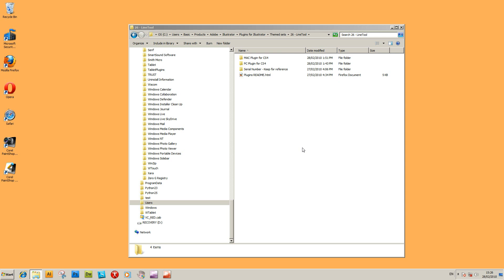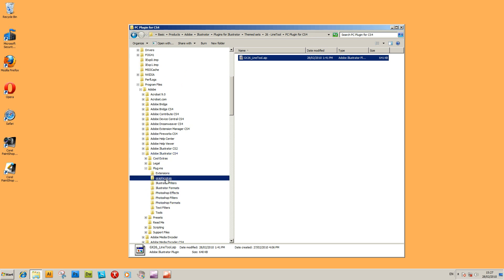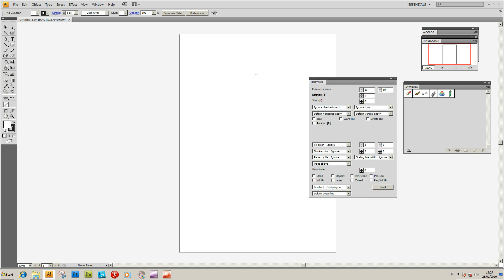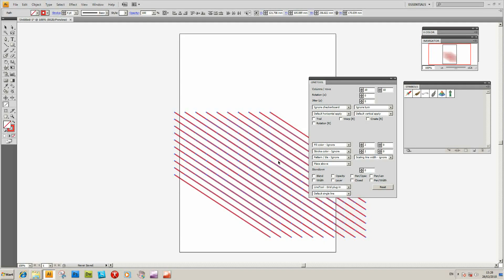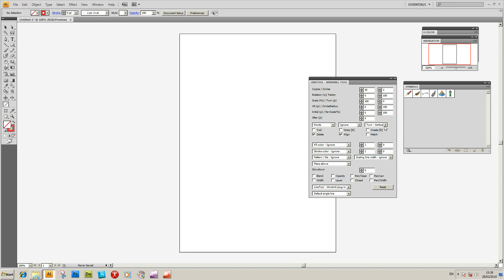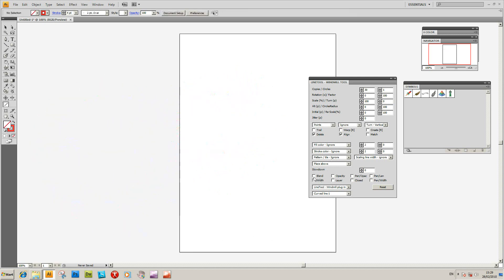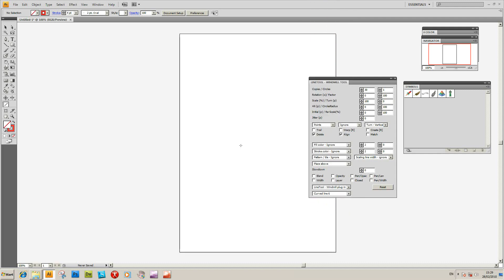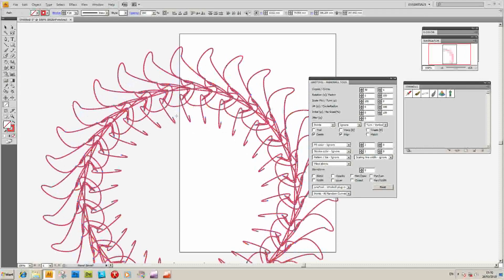How To Use Vector Line Plug-in In Illustrator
How to Install / use of the GX line tool plugin in Illustrator CS4.